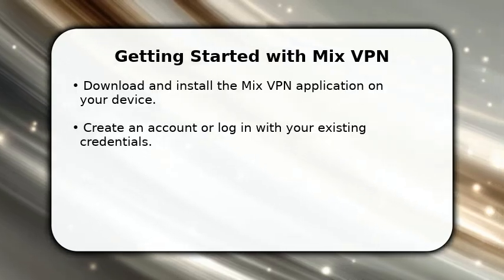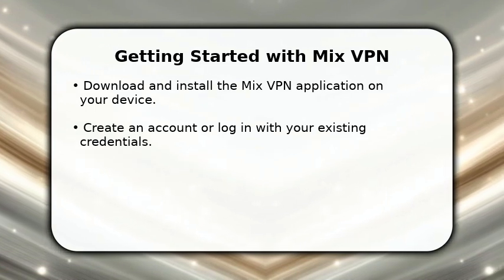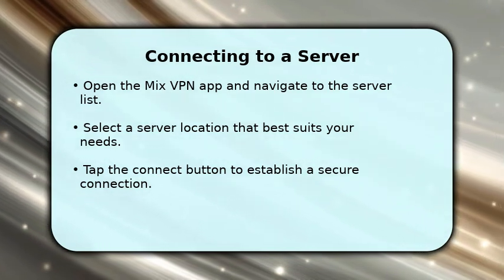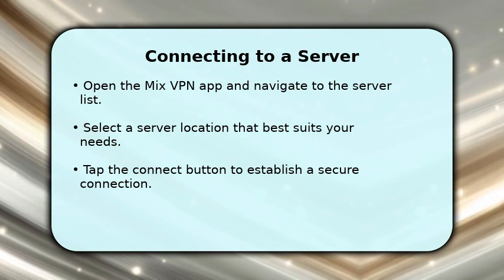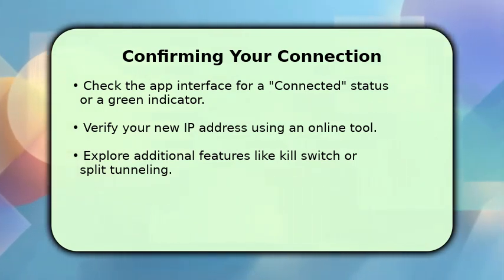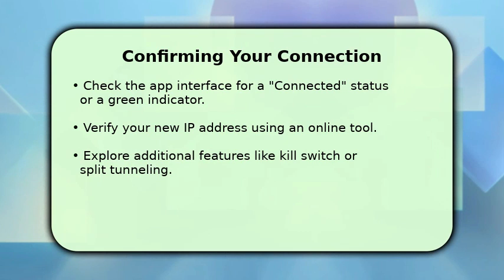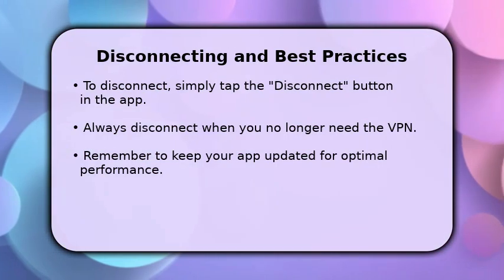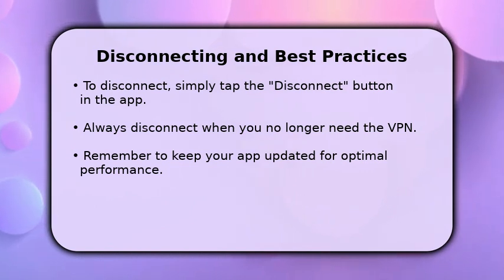How to Use Mix VPN (Easy Method)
▸ In this video, we will show you a simple and easy way to use Mix VPN. Mix VPN is a popular VPN service that allows you to browse the internet securely and privately. With our step-by-step guide, you can easily set up and start using Mix VPN on your device. Whether you're looking to protect your online identity or simply want to access geo-restricted content, this video will walk you through the process.